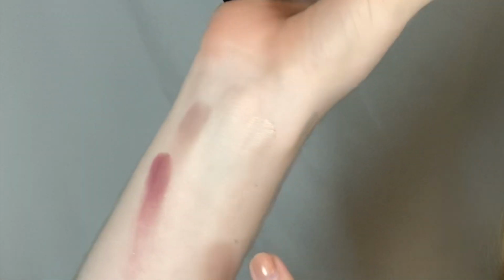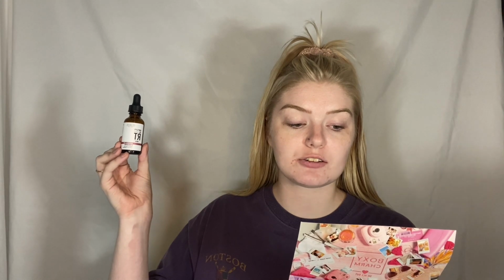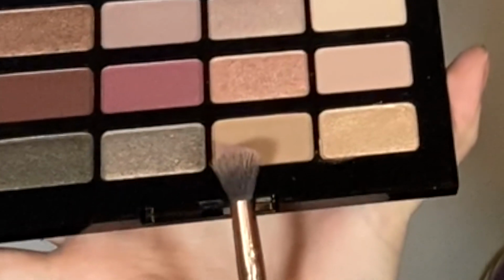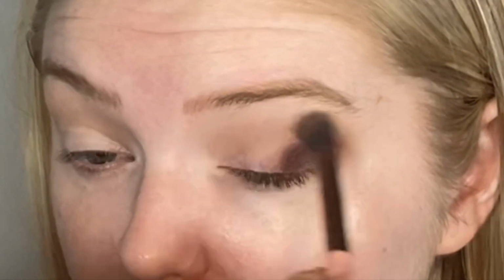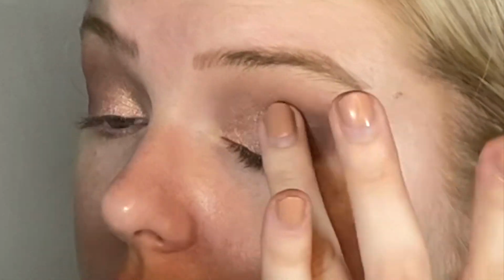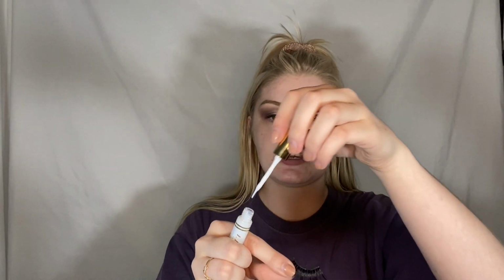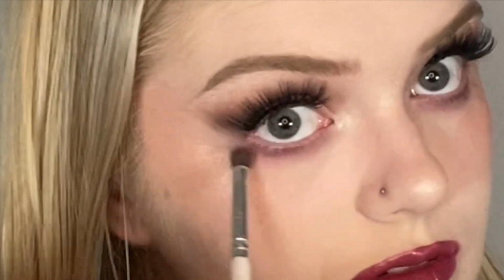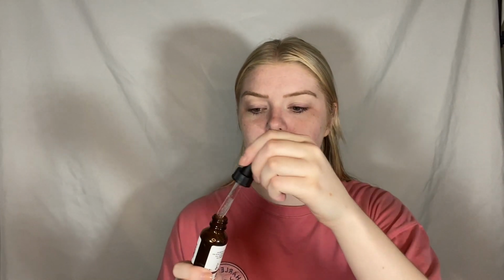DID BOXYCHARM REDEEM THEMSELVES? | Base Box PR Unboxing and First Impressions | August 2021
Hey friends, welcome to today's video! Today, we are checking out the Boxycharm August Base Box. Is it better than last month's disastrous box? Keep watching to find out!

Please note that these products have been gifted to me for reviewing purposes, but I am not getting paid to talk about these items!

Products I Received:
Laura Gellar The Casual Collection Muti-Finish Eyeshadow Palette - $45.00
Lavaa Beauty Flirty Lash Set - $54.00
Frank Body Booty Drops Firming Body Oil - $17.95
Clara's New York Stimulating Retinol Face Serum - $24.99
Manna Kadar Beauty Hydration Happy Face Mist - $19.00